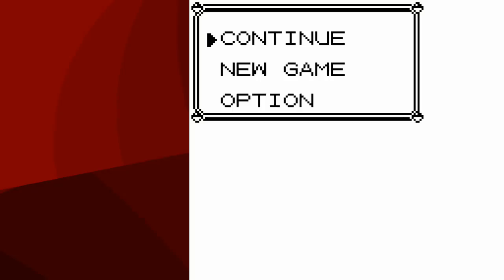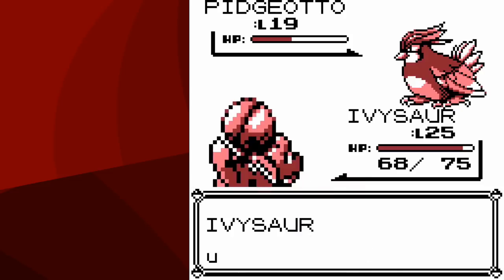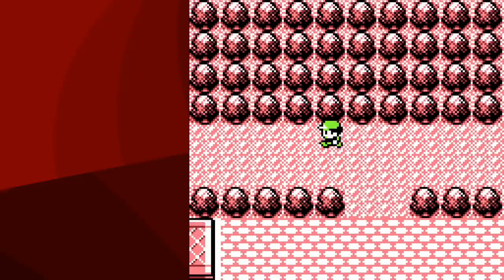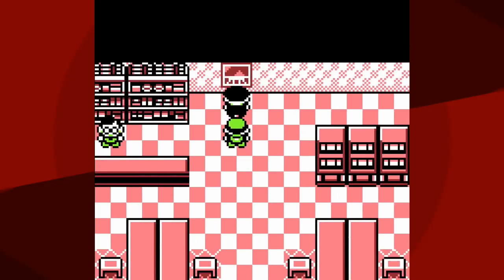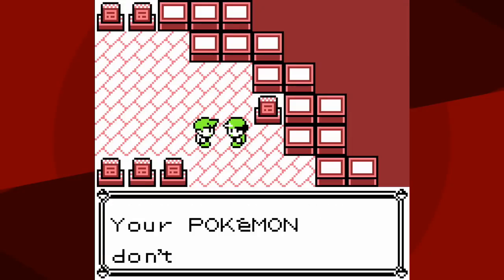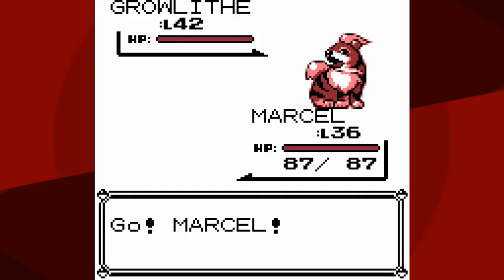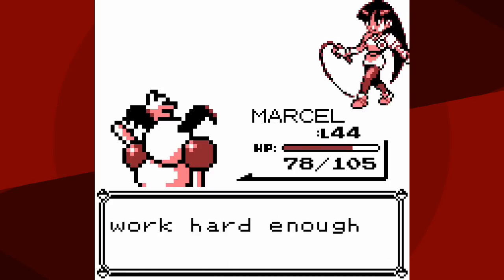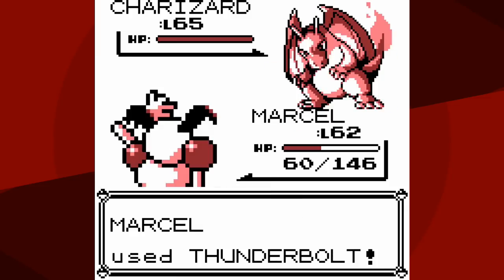Can you beat Red/Blue with the LEAST amount of Battles EVEN BETTER?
Last time we found out it was possible, this time we try to do it even better!